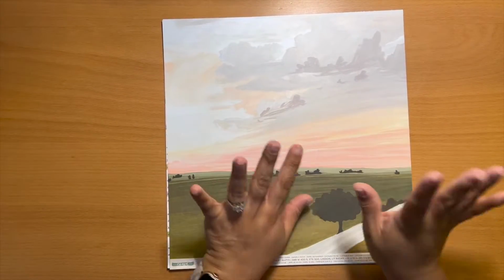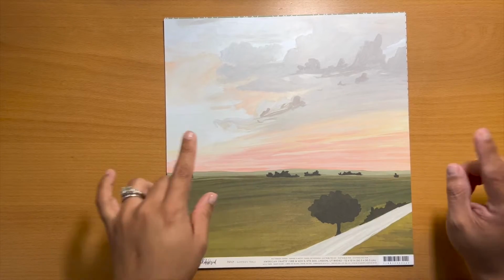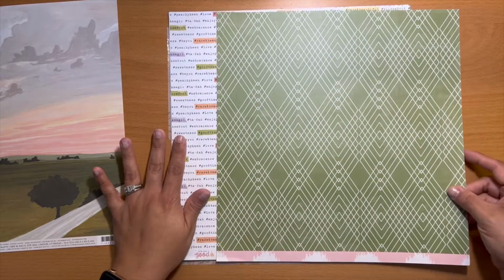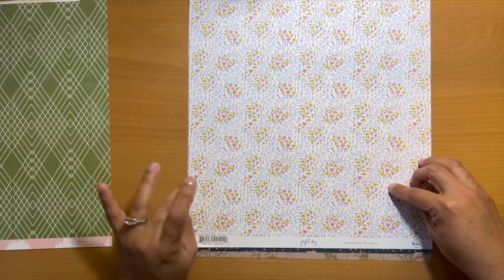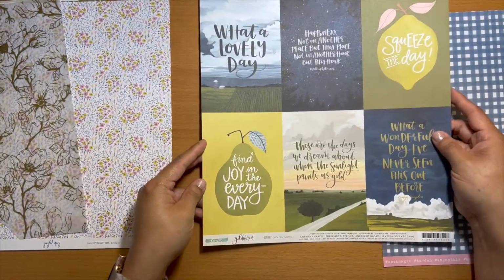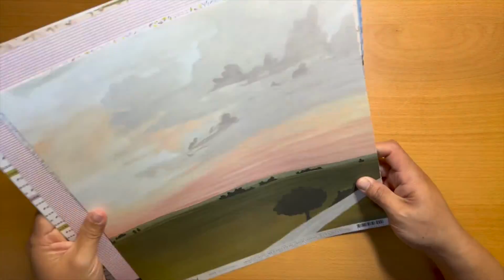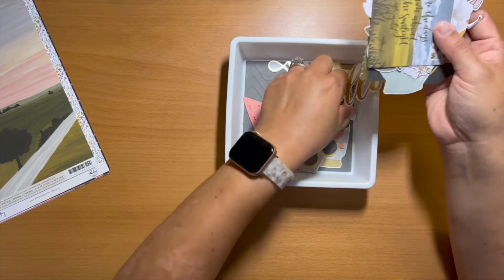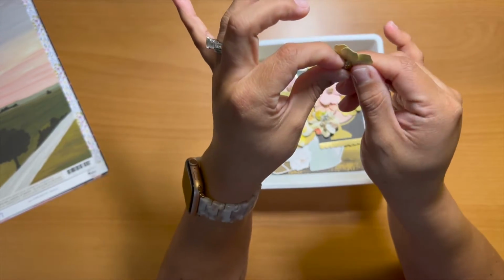Kit Love Golden Rod | One Canoe Two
Scrapbooking and organizational videos dedicated to crafting.